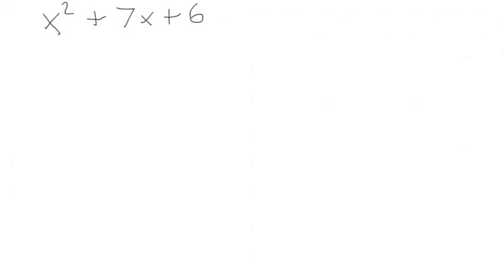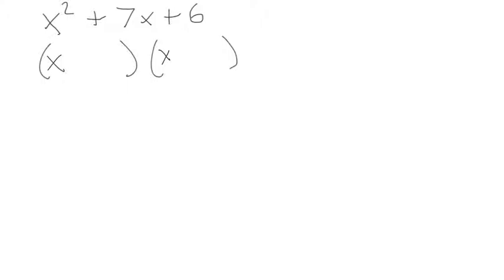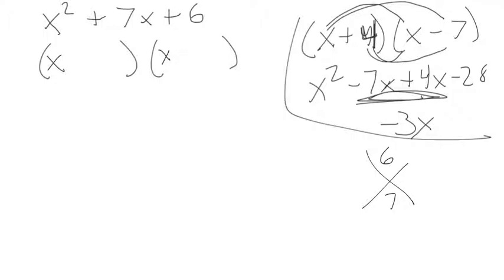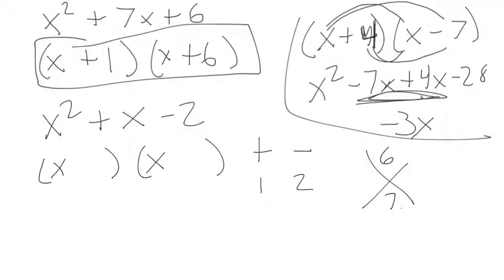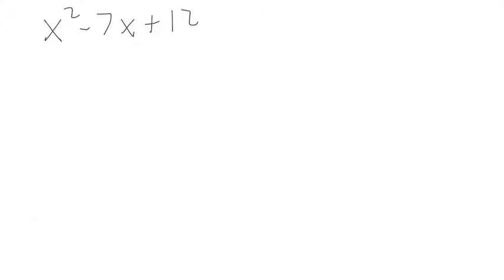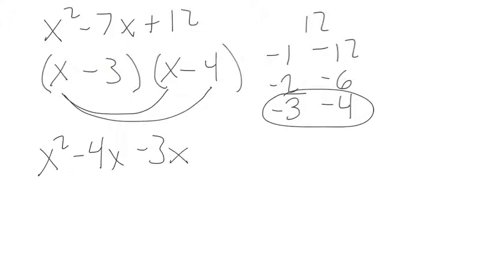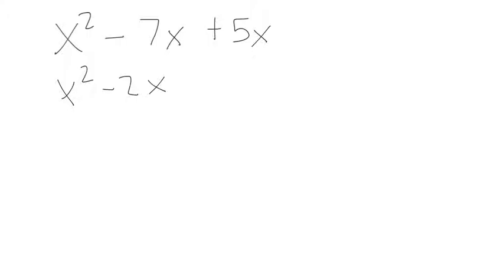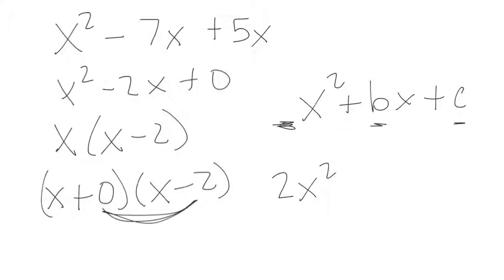lesson on factoring quadratics 0119